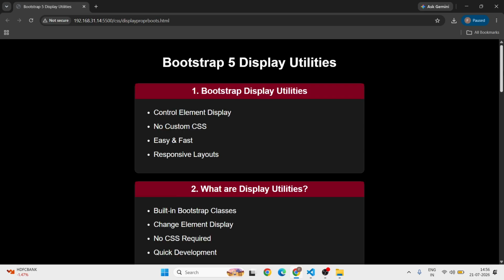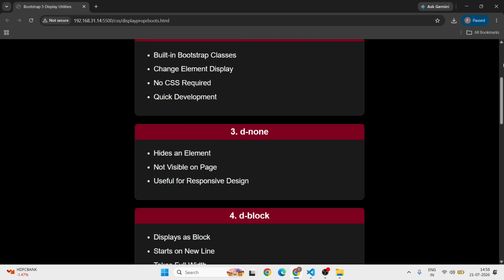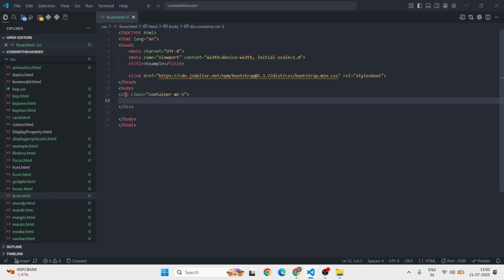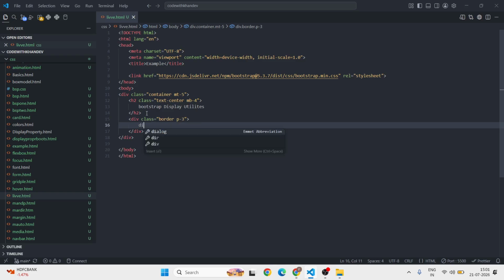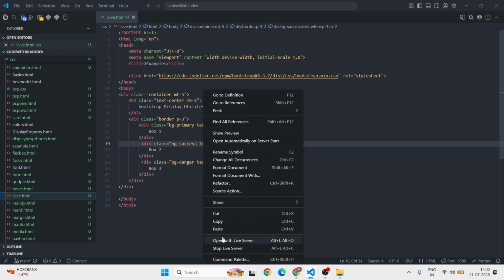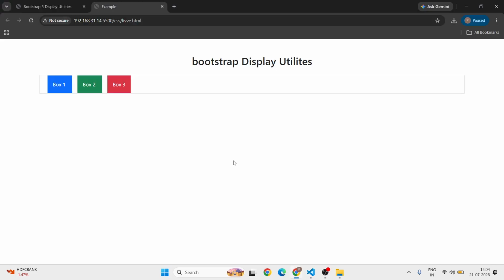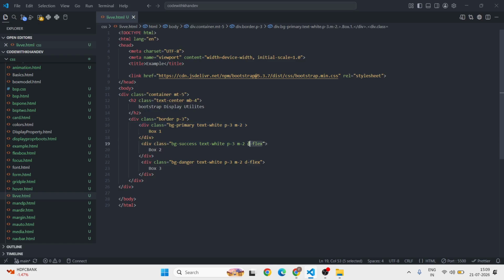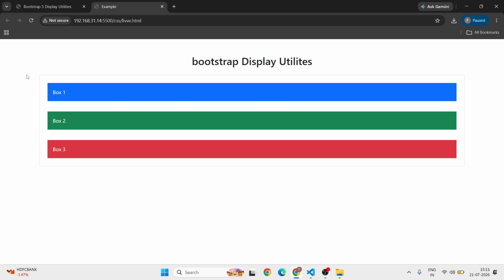Bootstrap 5 Display Utilities Explained | d-none, d-block, d-inline, d-flex & d-grid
🚀 Bootstrap 5

In this video, you'll learn Bootstrap 5 Display Utilities with a complete live coding example.

Instead of writing custom CSS, Bootstrap provides utility classes that let you quickly control how elements are displayed.

📚 In this video you'll learn:

✅ d-none
✅ d-block
✅ d-inline
✅ d-inline-block
✅ d-flex
✅ d-grid

You'll also build one practical example where we change only Bootstrap classes to see the difference instantly.

This lesson is perfect for:

Beginners learning Bootstrap
Students preparing for interviews
Frontend developers

💻 Practice the code yourself to understand these utilities better.

Happy Coding! 🚀